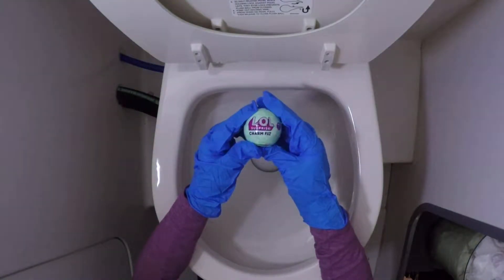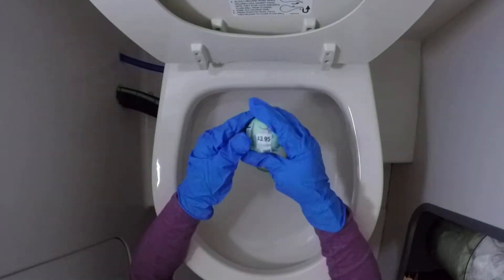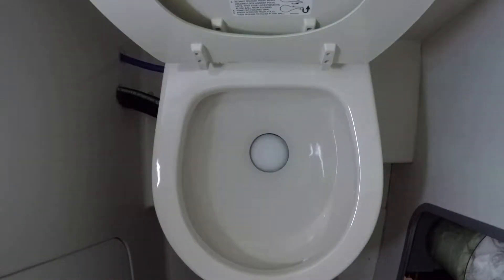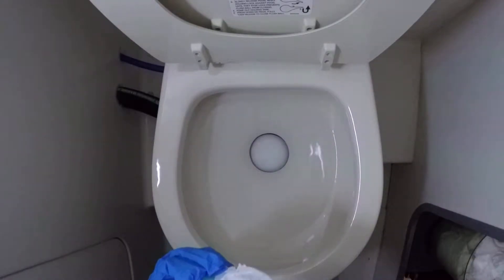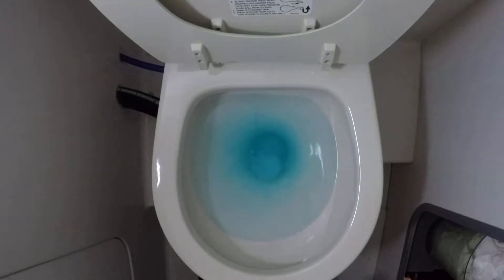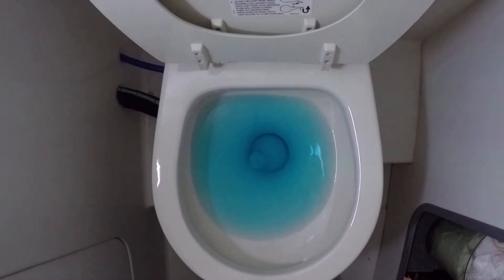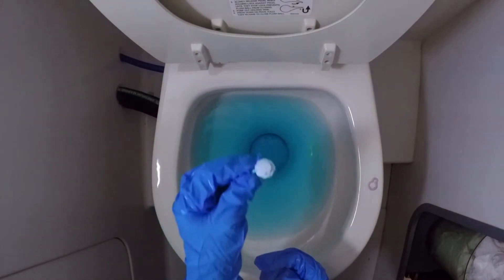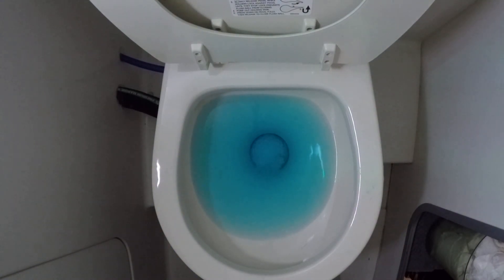GROSS!?!?! LOL Surprise Fizzy Unboxing In Toilet Bowl!?!? YUCK!?!?!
Can you believe it, an LOL Surprise fizzy ball getting put in the toilet!?! What!?! Yes, it's true, so check it out!

*Don't worry fans and subscribers, we were extra safe with this crazy video and cleaned out the toilet bowl with heavy duty cleaner first, wore protective gloves while filming and handling everything and then washed the exposed LOL toy with soap and warm water afterwards before handling it with bare hands! :)